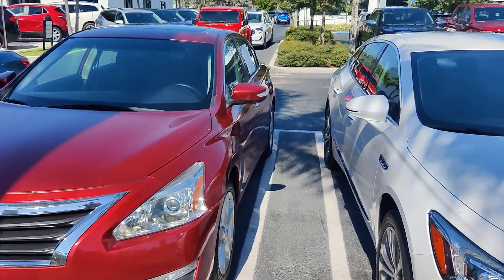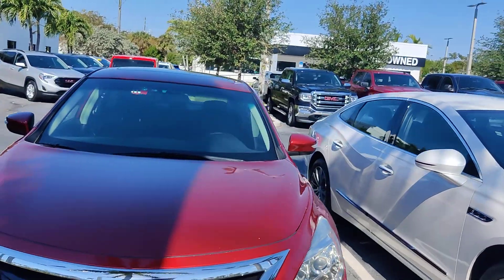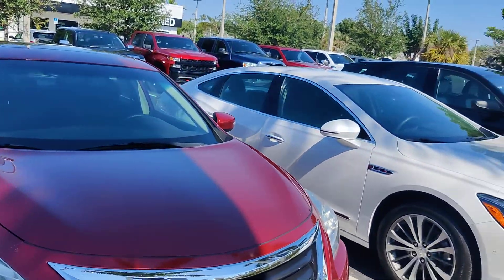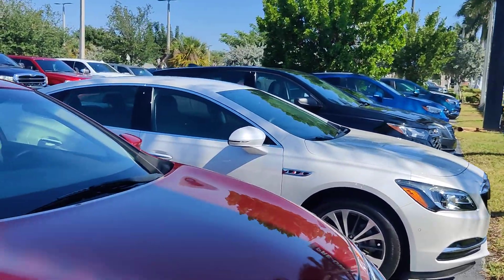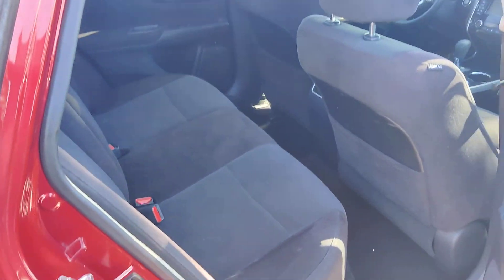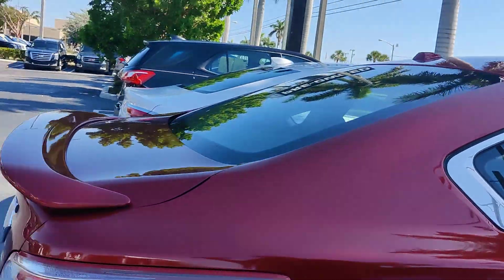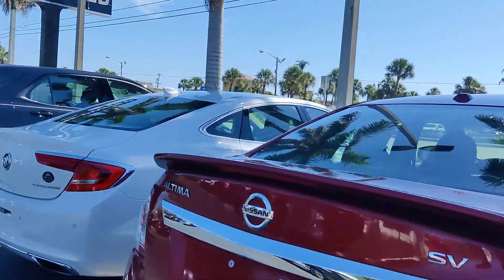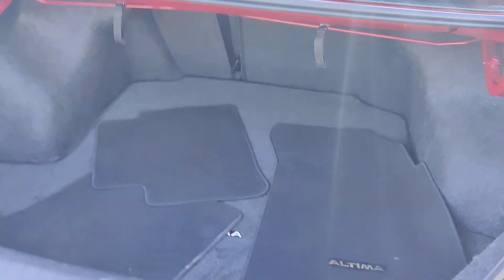2013 Nissan Altima. short video!